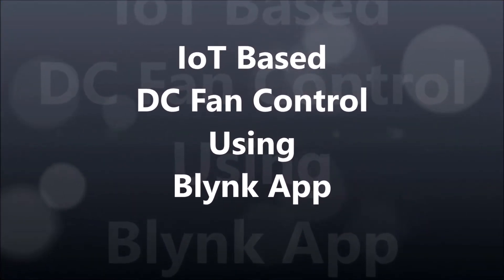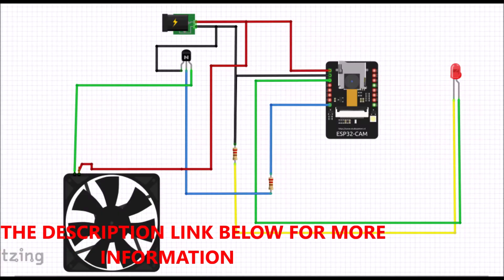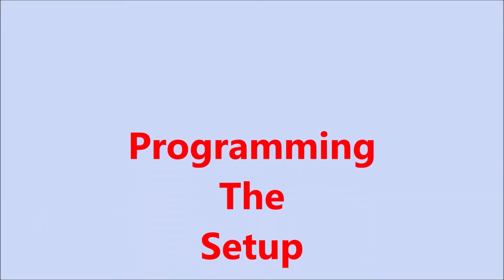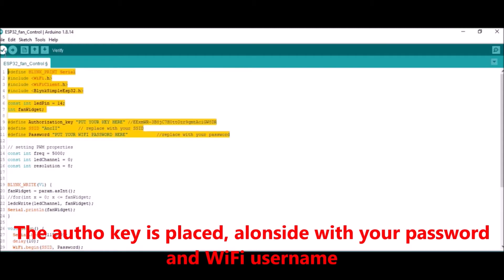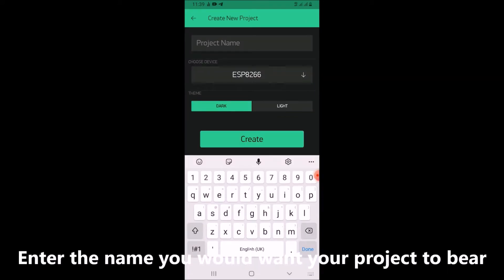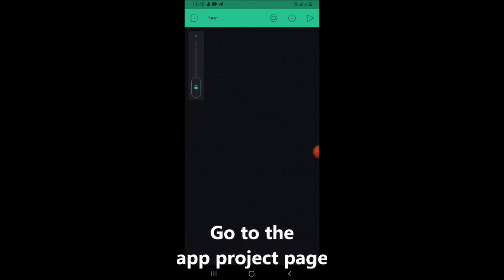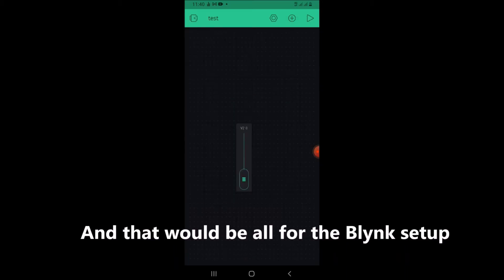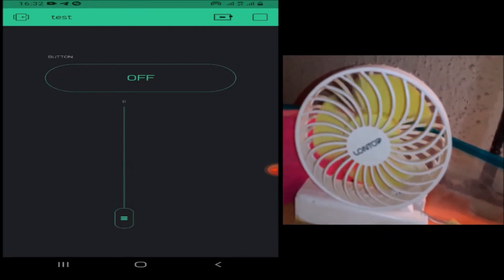IoT Home Automation Using ESP32 CAM and Blynk app | Arduino IoT Fan Control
Learn how to build a smart home fan control system using ESP32 CAM and Blynk app. This Arduino IoT project guides you through the process, from hardware setup to code implementation. Enhance your home automation skills and create a convenient, energy-efficient solution.